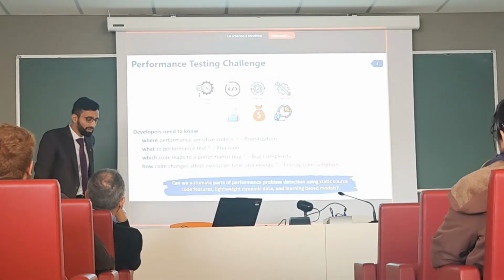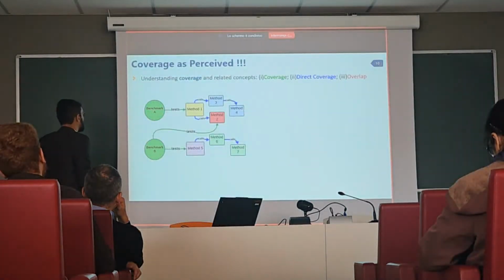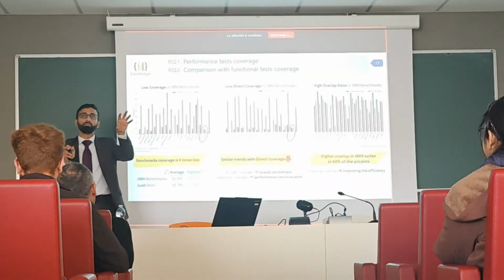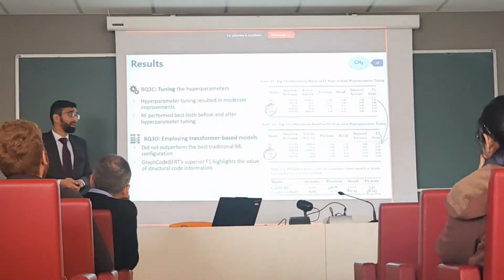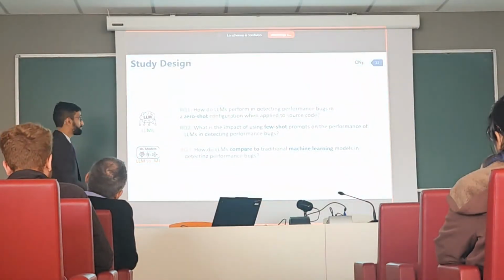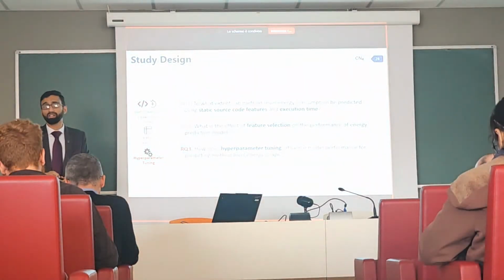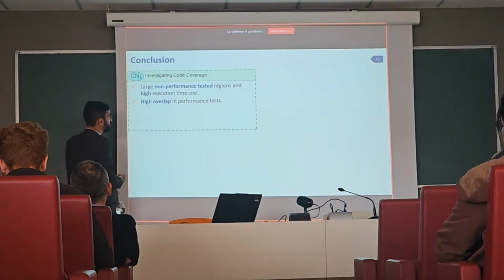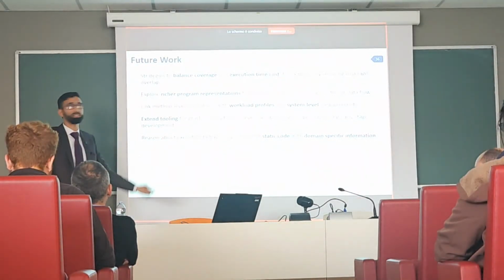PhD Defense | Automating Performance Problems Detection in Software Systems | Muhammad Imran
This video records the PhD defense of Muhammad Imran on the topic “On Automating Performance Problems Detection in Software Systems through Empirical Analysis” at the University of L’Aquila.

The thesis focuses on empirical software engineering, performance testing, performance analysis, and automation of performance problem detection.

Thesis title: On Automating Performance Problems Detection in Software Systems through Empirical Analysis

Supervisor: Prof. Vittorio Cortellessa
Co advisors: Prof. Davide Di Ruscio, Dr. Luca Traini

The research investigates how performance problems in software systems can be detected automatically using empirical analysis of performance tests, code characteristics, and machine learning techniques.

This defense is part of the PhD program at the Department of Information Engineering, Computer Science, and Mathematics, University of L’Aquila, Italy.